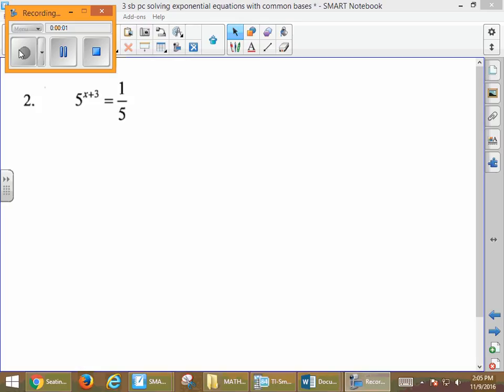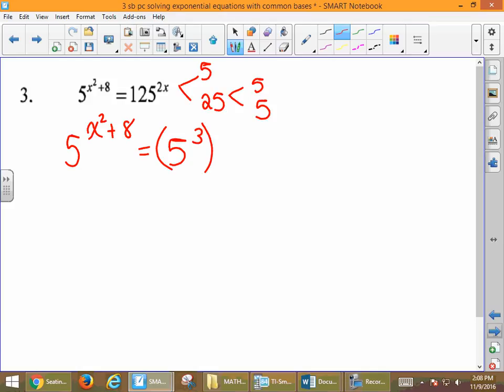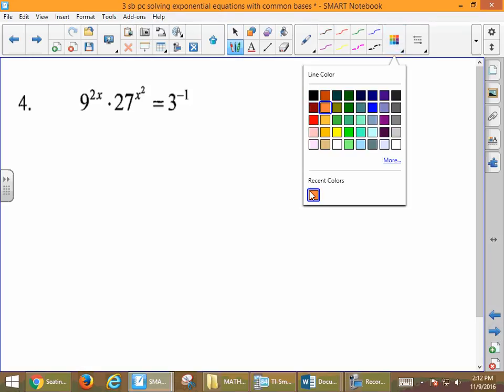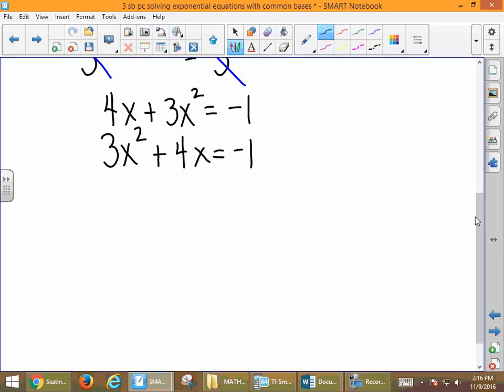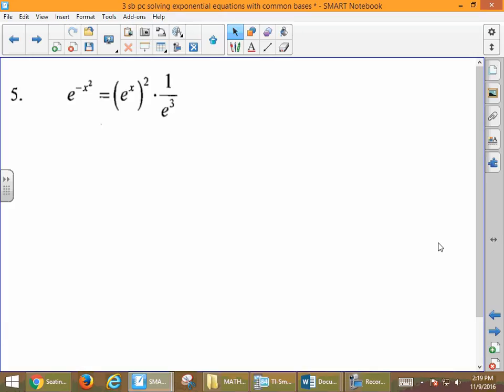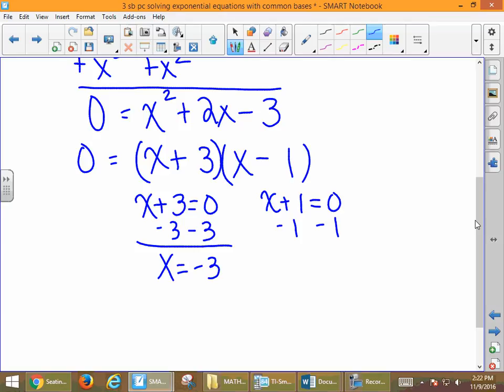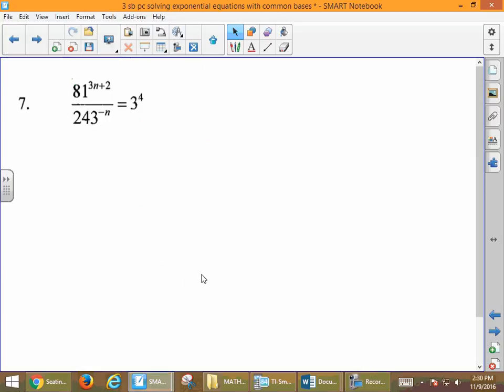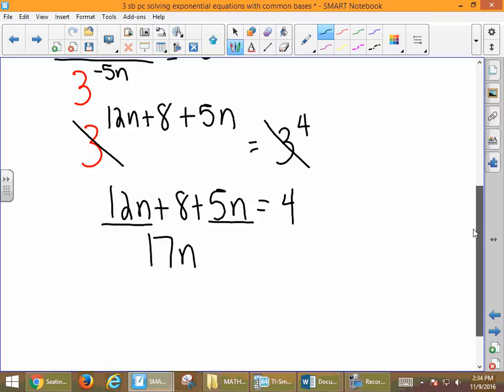pc notes solving exponential equations with common bases